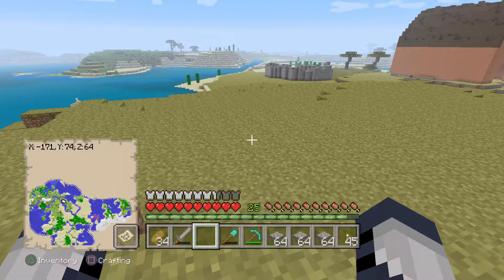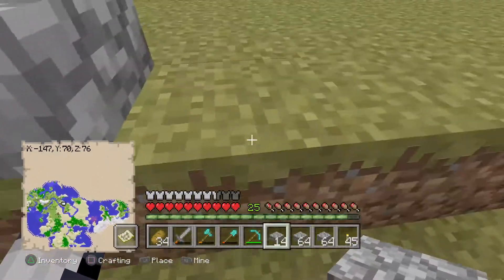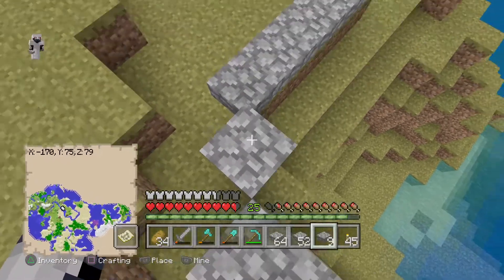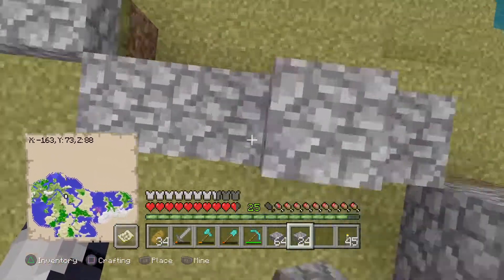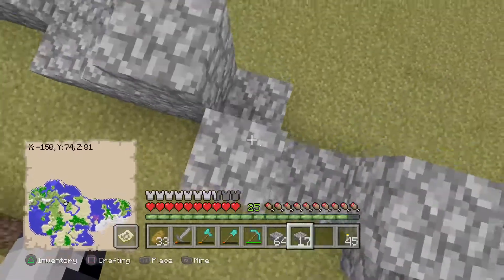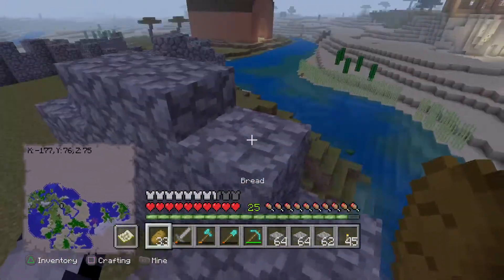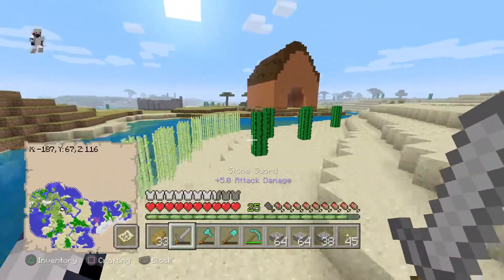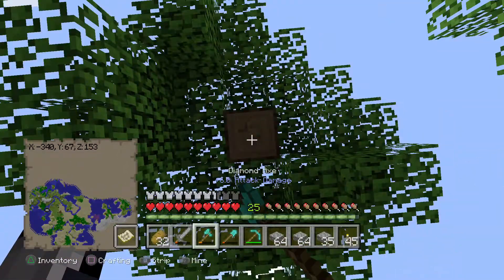Minecraft: PlayStation®4 episode 21